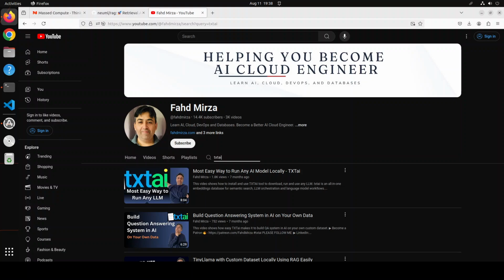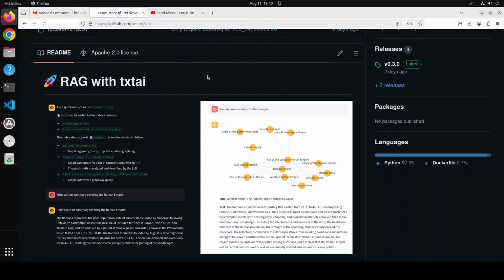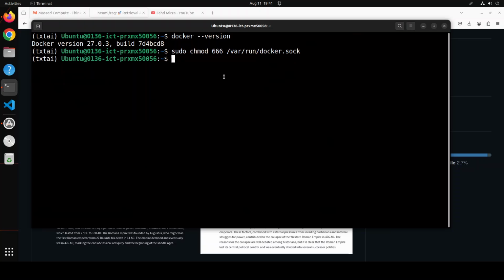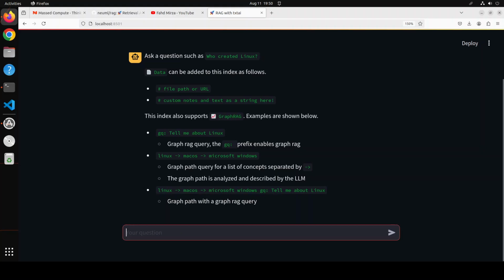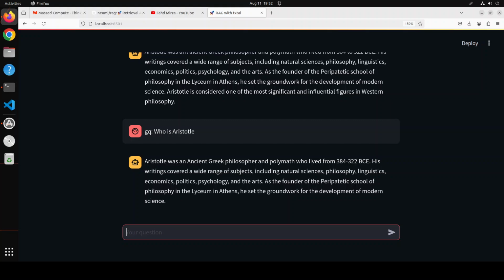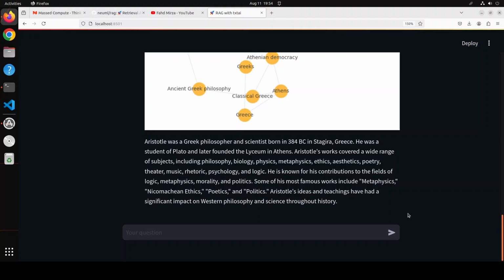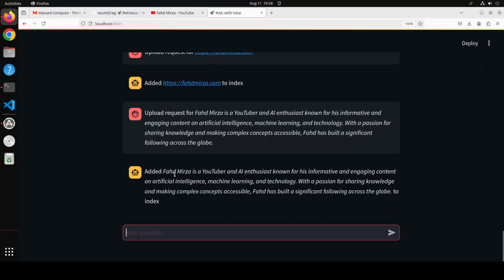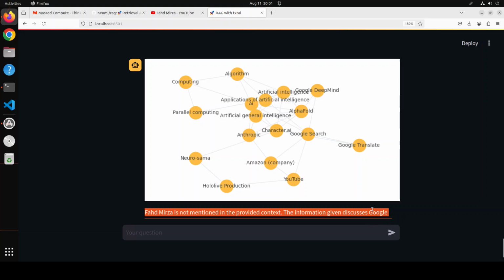GraphRAG with TXTAI - A Hands-on Demo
This video shows how to locally install GraphRAG with txtai and use it for graph and vector RAG.